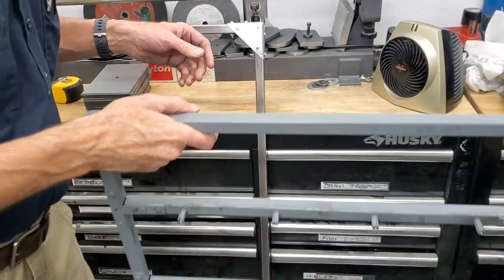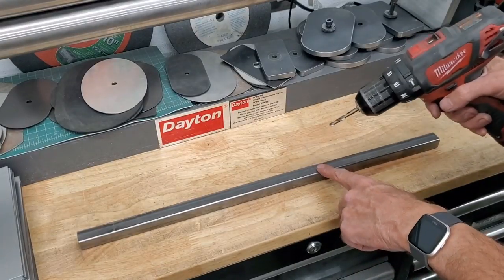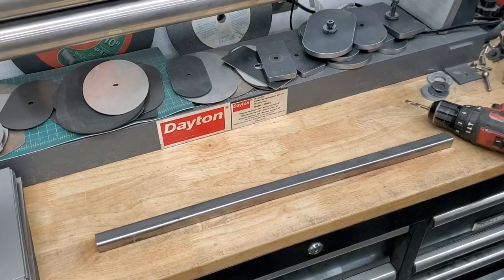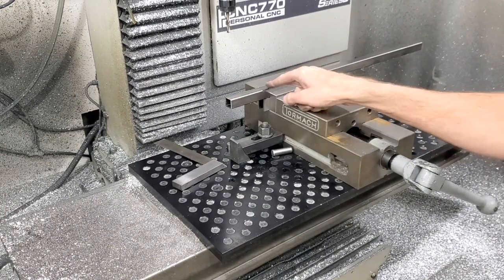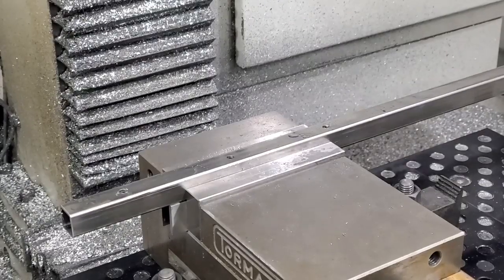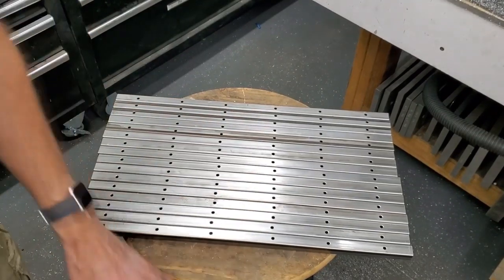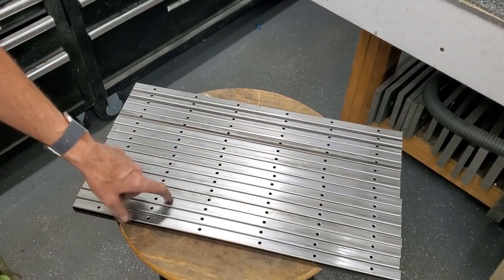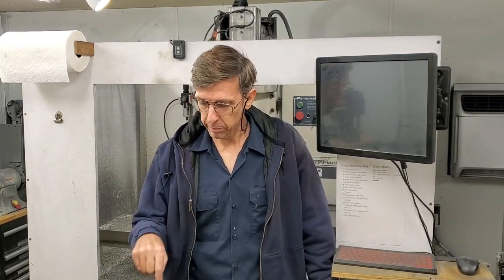Machining Steel Tubes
In this video, I drill holes in square tubing with the Tormach 770 to make powder coating racks.

Please direct all correspondence to:

2753 E. Broadway Rd Ste. 101-PMB416